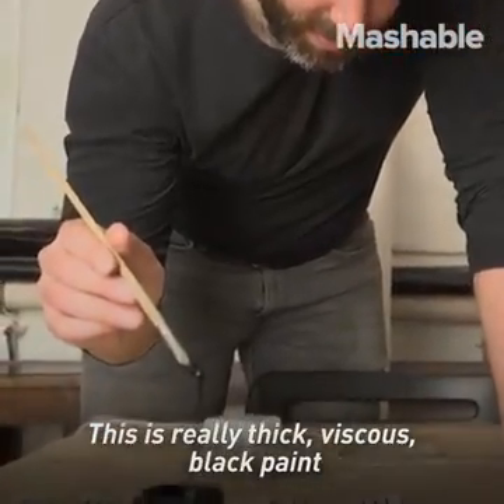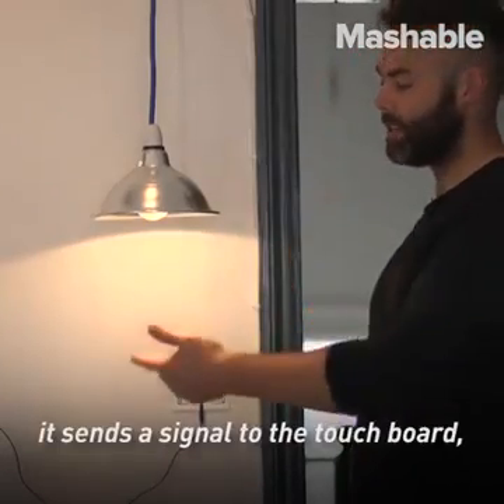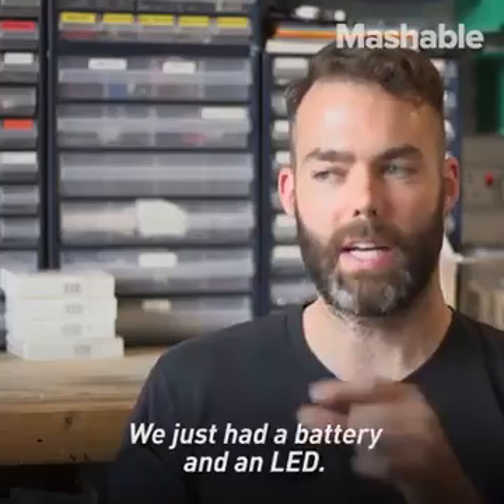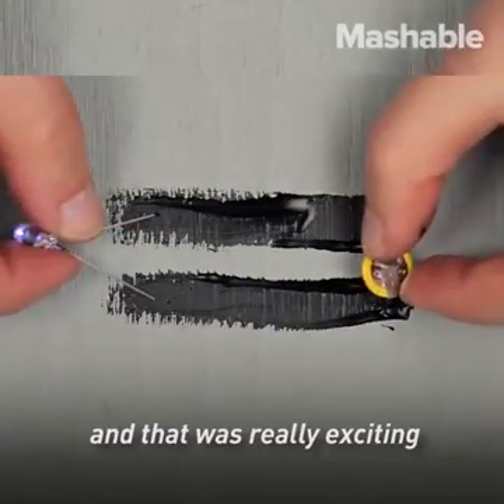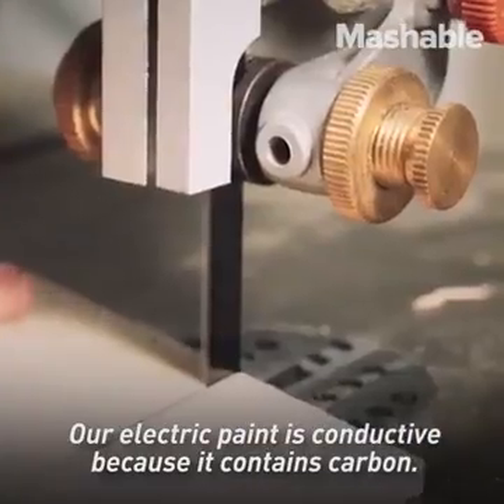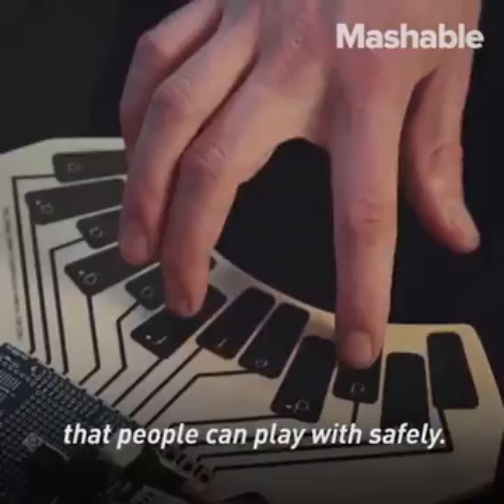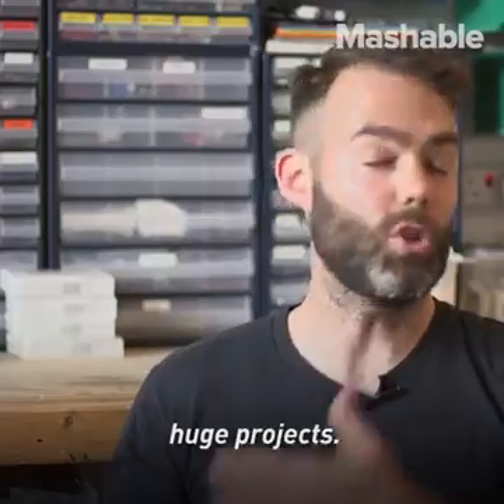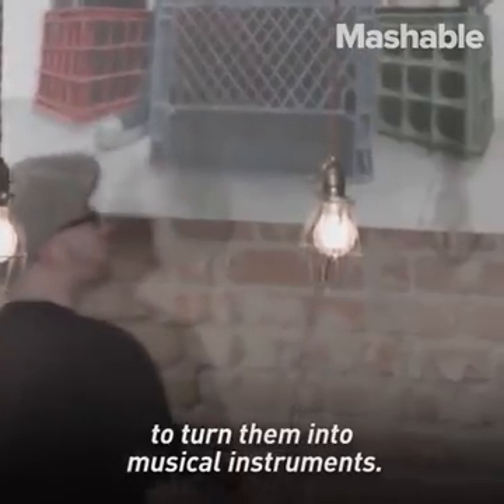Paint that conducts electricity (liquid wiring)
This is a mind-blowing invention .the liquid wiring .This is a very cost affective and easy to use & apply method . Hope u enjoy